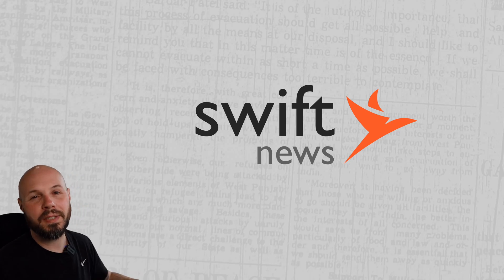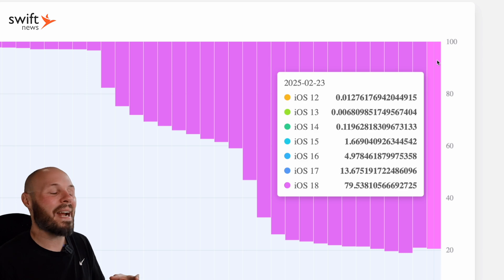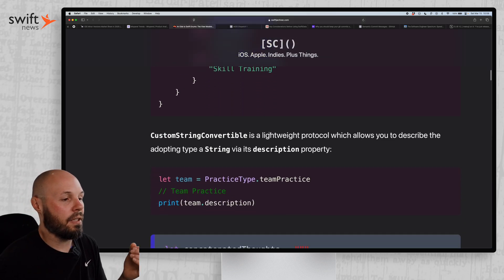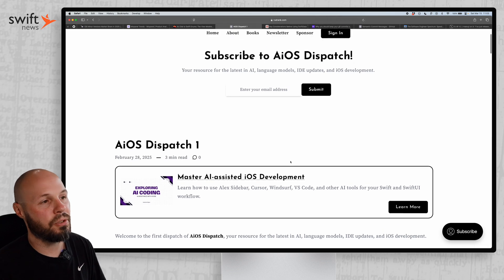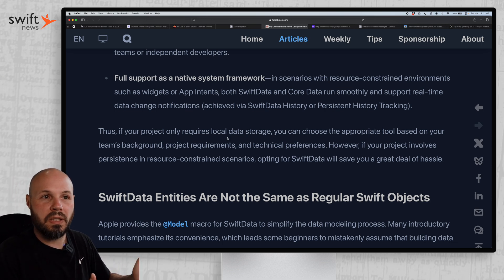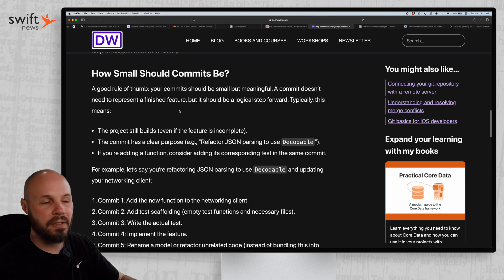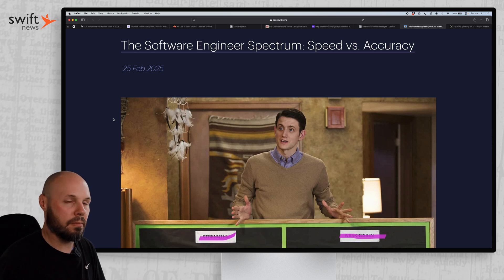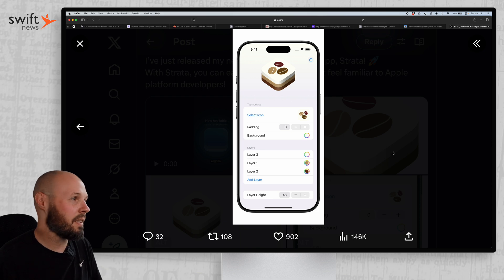iOS 18 Adoption, Swift Data, Speed vs. Accuracy, Git Commits & More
In this episode of Swift News I keep you up to date on the latest in greatest in the world of iOS development, Swift and SwiftUI. I discuss the following topics:

- iOS 18 adoption percentage as of now
- Swift Enums
- Keeping up with AI and iOS
- Key considerations for Swift Data
- Keeping Git commits small
- Software engineers - speed vs. accuracy
- SDK icon maker

Timestamps:
0:00 - Swift News back to weekly
1:14 - iOS 18 adoption percentage
2:47 - Ode to Swift Enums
4:09 - Keep up with AI and iOS
5:21 - Should you use Swift Data?
7:42 - Keep those commits small
10:22 - Software Engineers - Speed vs. Accuracy
11:44 - SDK icon maker